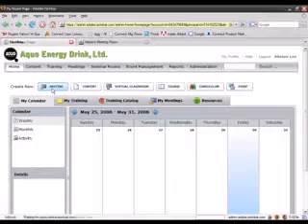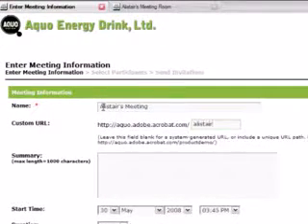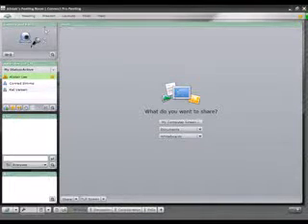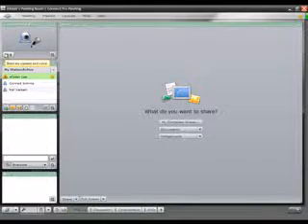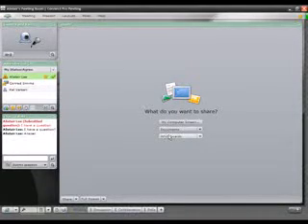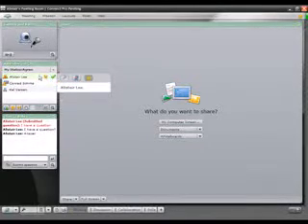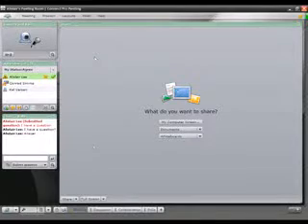Adobe Connect Pro Meeting